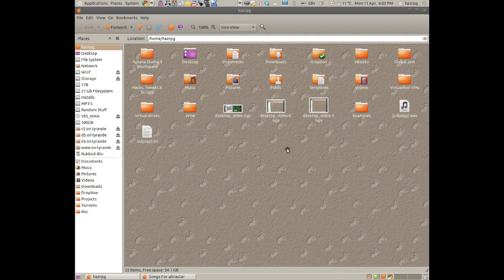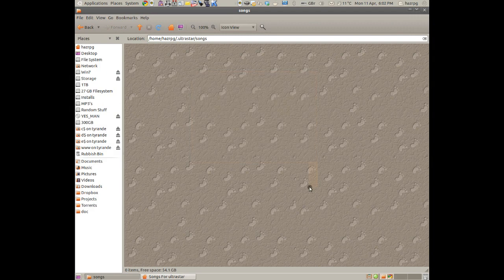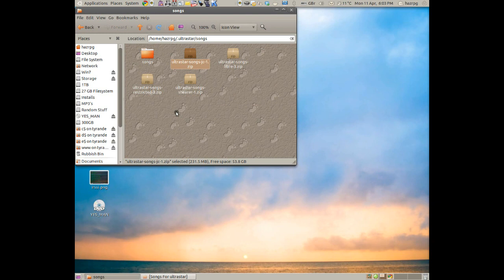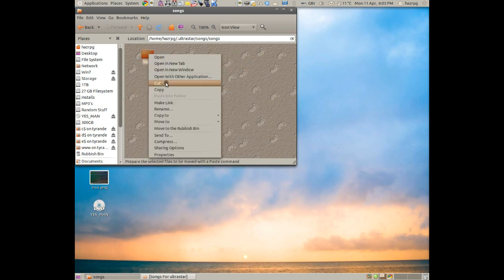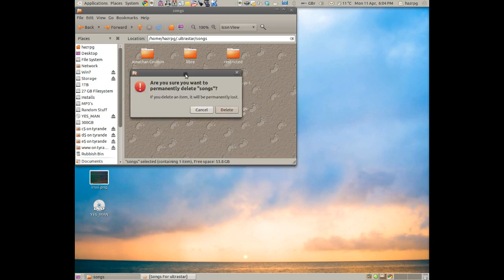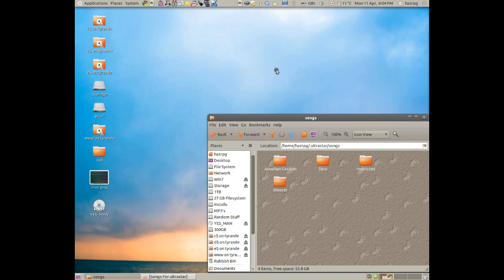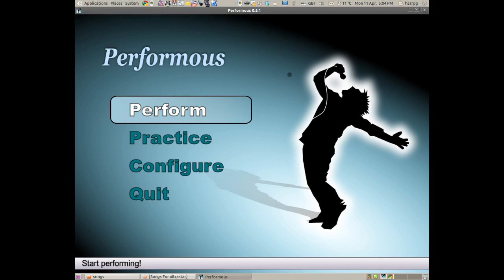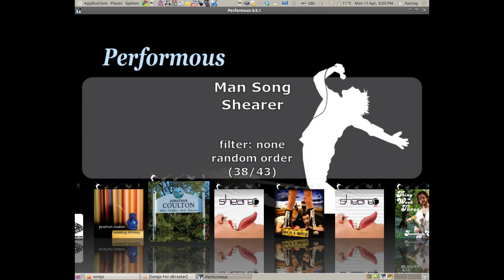UBUNTU HOWTO: Adding Songs to Performous (10.10)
This is a quick video to show you how to add songs into Performous. If the folder ".ultrastar" doesn't exist create it, then make sure to make a "songs" folder inside of that. :)

PLEASE NOTE: I originally made this as a video for one of my friends that was having trouble getting songs into Performus. So the music files I was talking about are the ones you can download straight from the Performous website.

CREDITS
# Links.

# Special Thanks.

A great big thank you to the creators of Ubuntu for this great operating system, and all of the communities founded because of it. You guys are all wonderful... and keep up the good work!